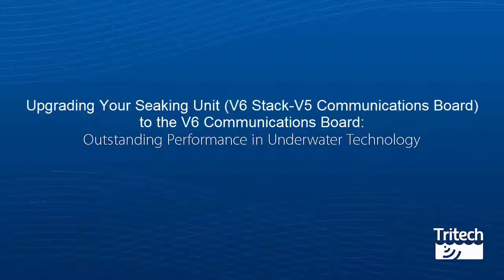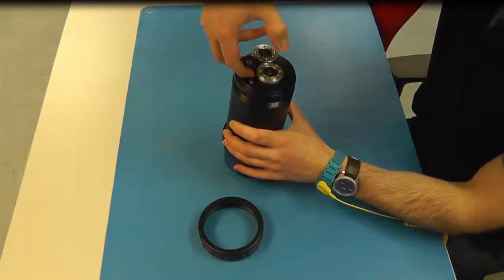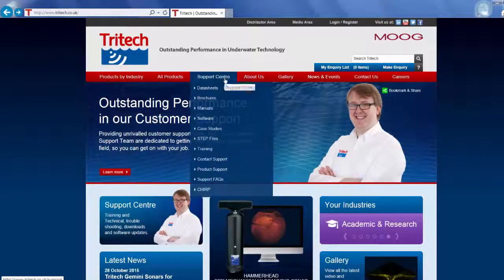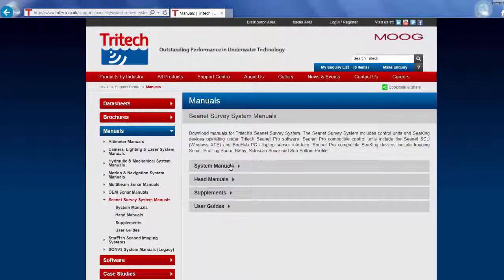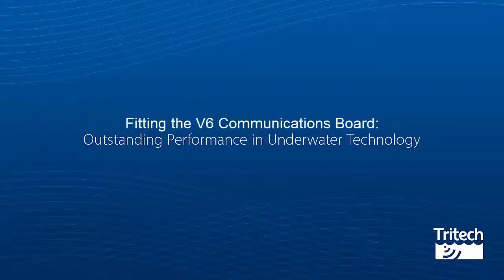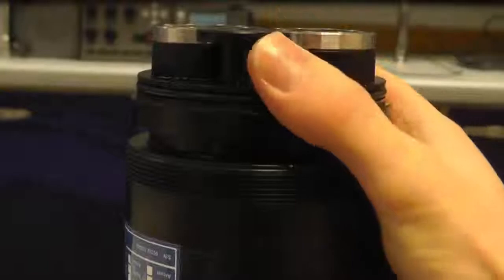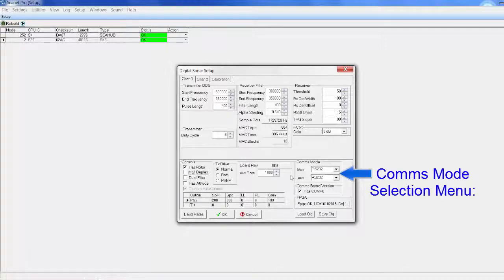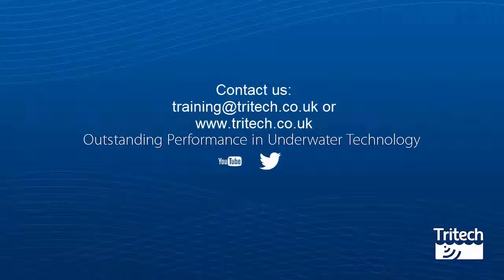Upgrade Process for fitting a new v6 COM PCB - Current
An instructional video guiding the viewer on the steps required to upgrade their current v6 stack unit, which has a V5 Communications Board to the V6 Communications board.

Key timings of interest are as follows:

V5-v6 upgrade:

00:22 - Equipment required
00:33 - Safety precautions to be observed
00:49 - Accessing the PCB stack
01:17 - Disassembling the PCB stack
02.59 - Jumper settings
04:54 - Fitting the V6 Communications board
05:15 - Setting the switch settings
05:23 - Reassembly of the board stack
05:48 - Rehousing the board stack
06:34 - Sonar configuration in Seanet Pro